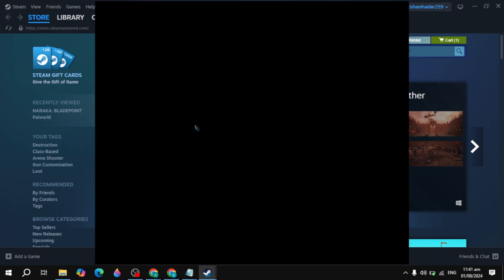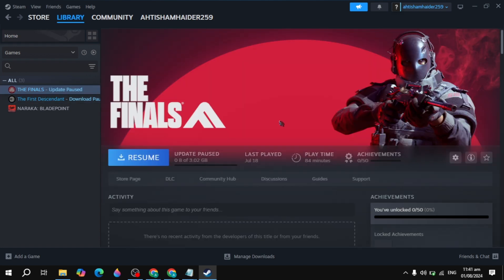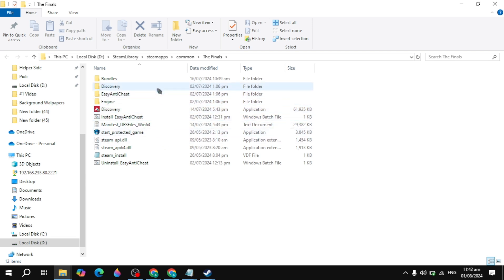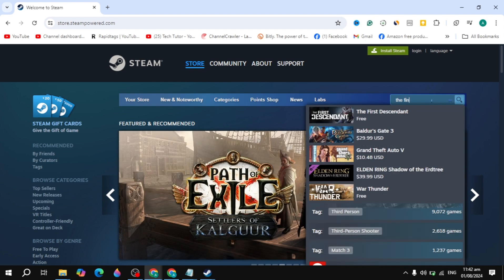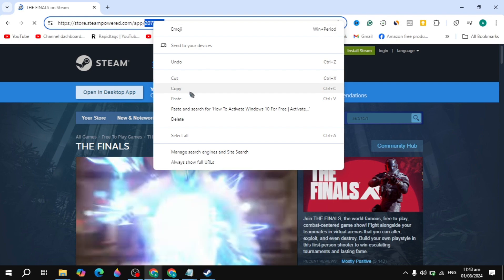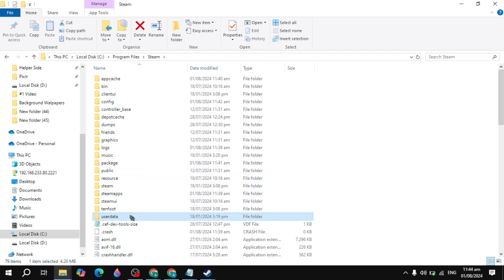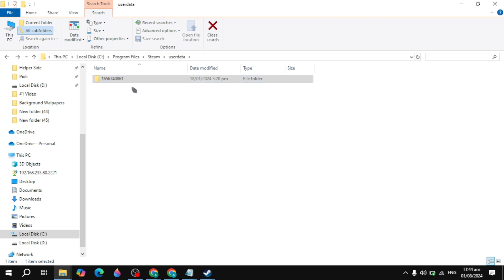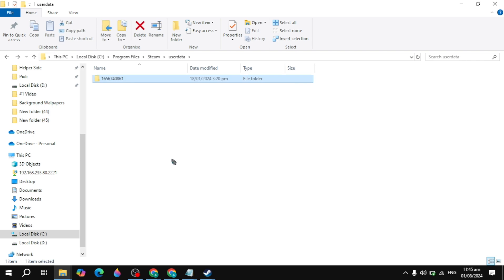How To Delete Game Data On Steam | How to Erase Game Data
Welcome to our latest guide on how to delete game data on Steam! Have you been struggling to erase game progress and start anew? Look no further as we walk you through step-by-step instructions on wiping game data from your Steam account. Whether you want to free up space or just need a fresh start, we have got you covered. Say goodbye to unwanted game files cluttering your library and hello to a clean slate. Watch till the end for bonus tips on optimizing your Steam experience.